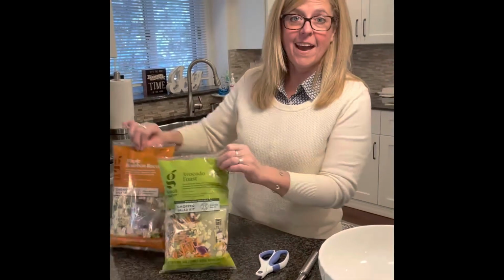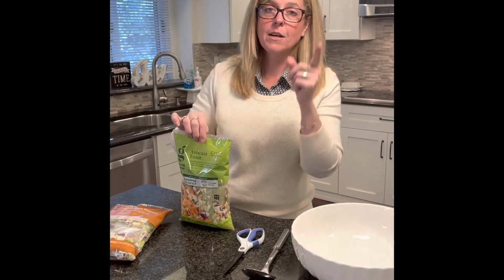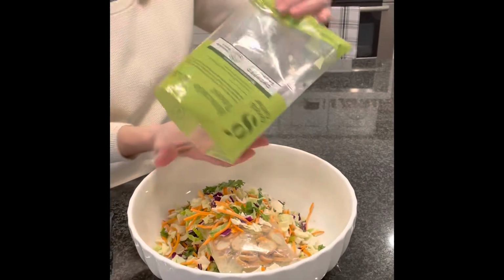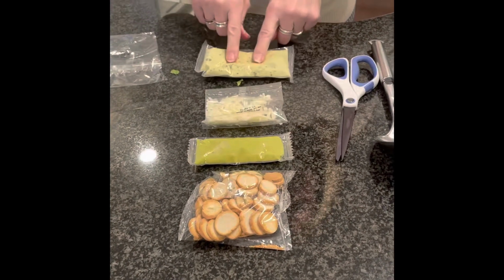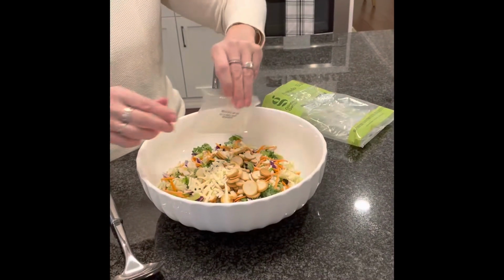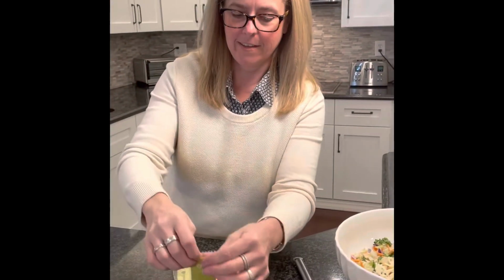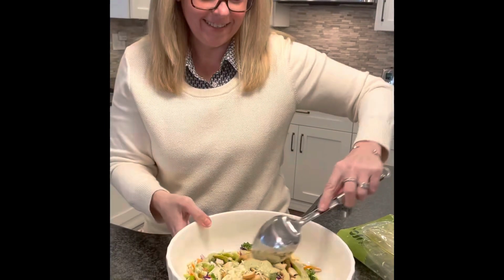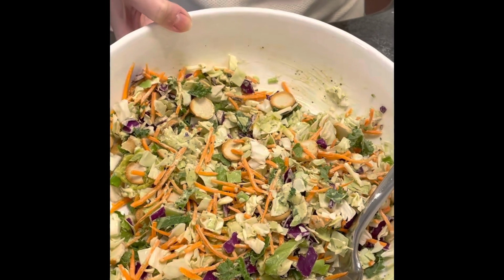How to Make a Bagged Salad